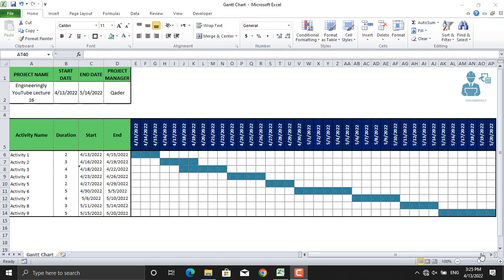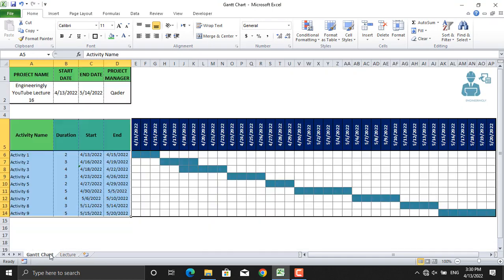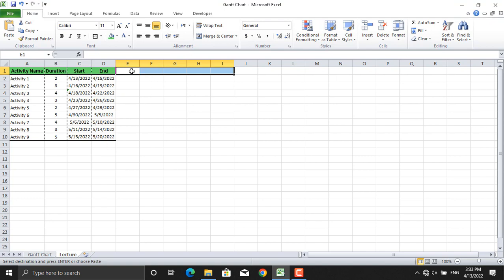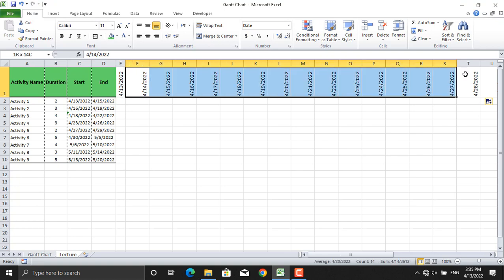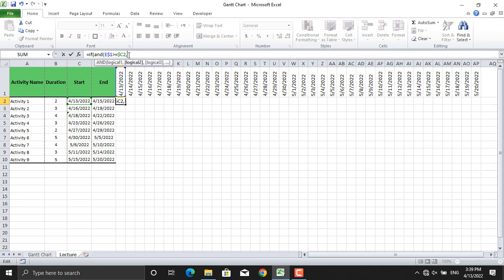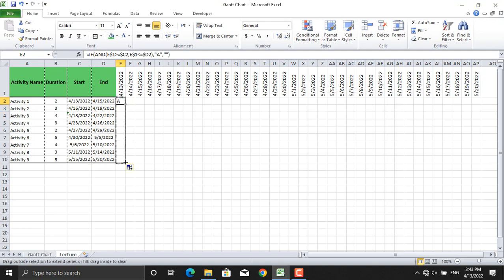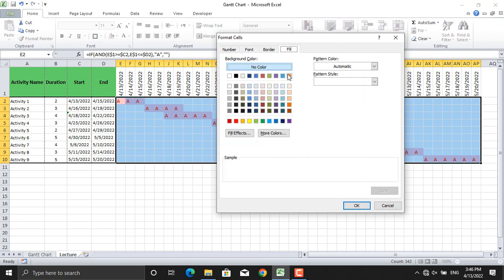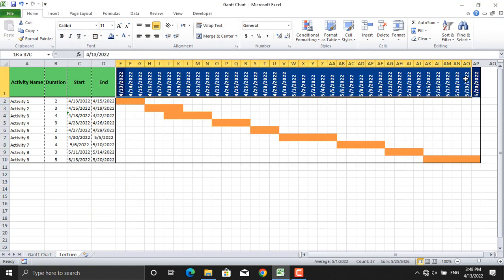How to Create Dynamic Gantt Charts in Ms. Excel?